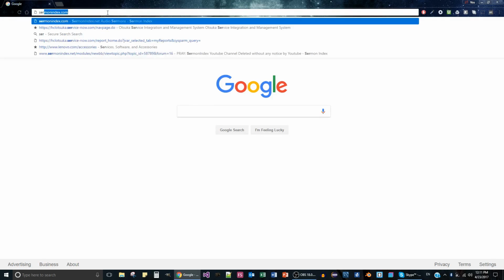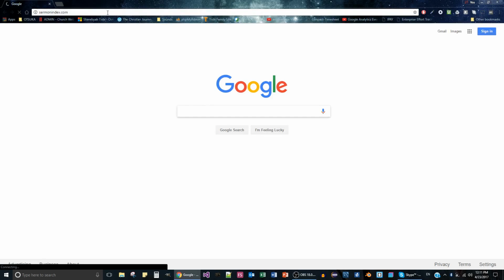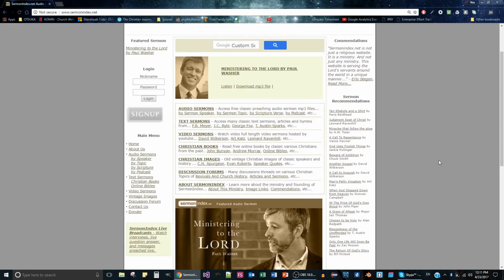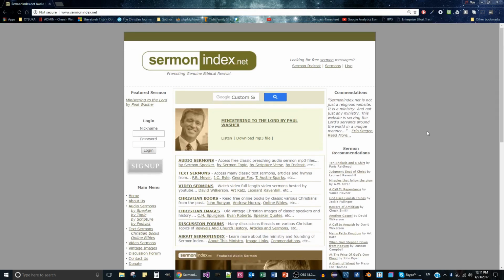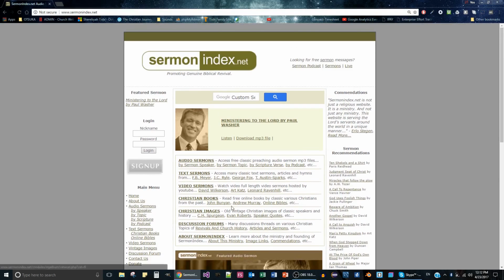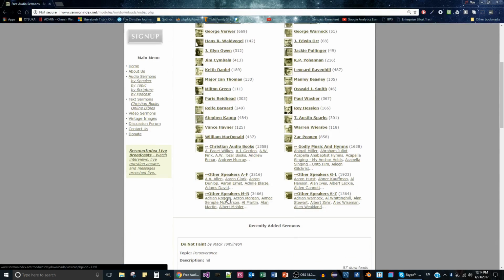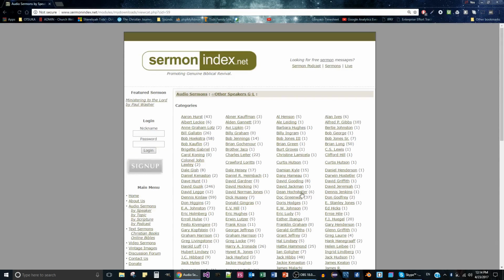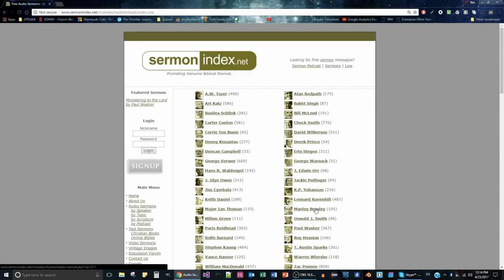Sermonindex.net Overview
Here is the very highlevel overview of sermonindex.net website which has become a blessings to many believers around the world. May God bless you.